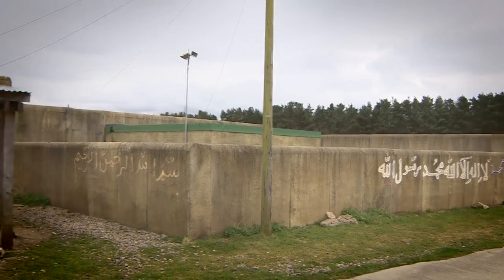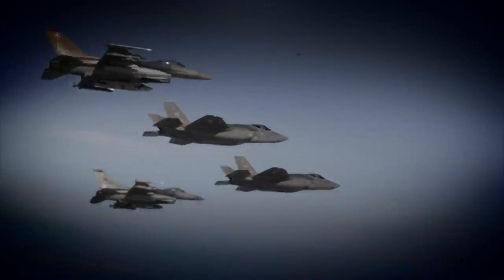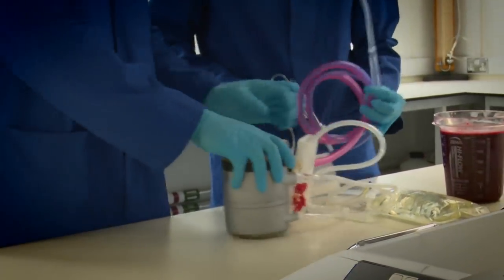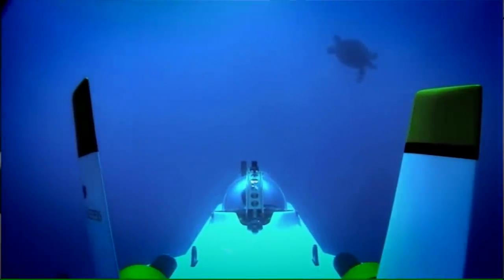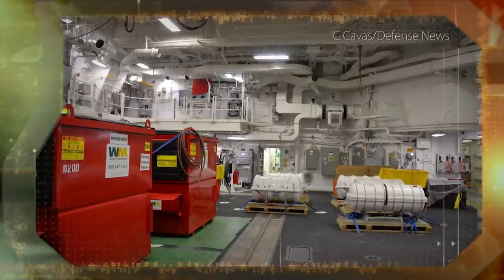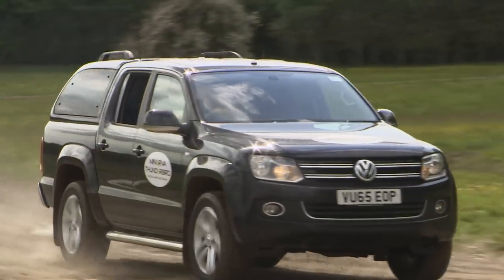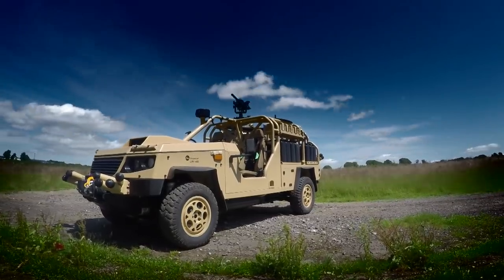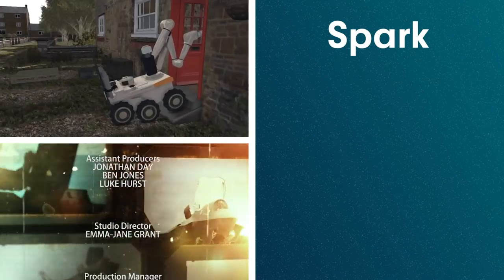Why This Missile Destroyer Cost US Navy Billions | The Military Tech Show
This episode shows how a now discontinued missile destroyer cost US Navy 4 Billions per unit, how the Thunder Bird program works and why cyber forensics will change the world.

Content licensed from TVF International to Little Dot Studios.